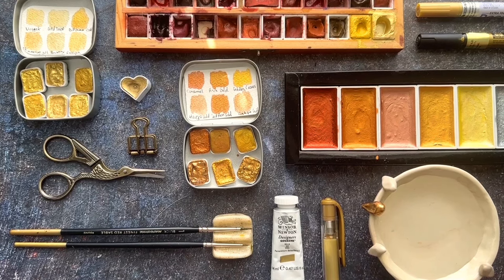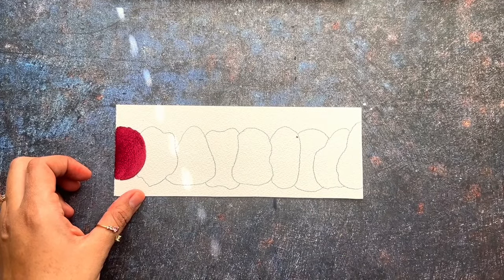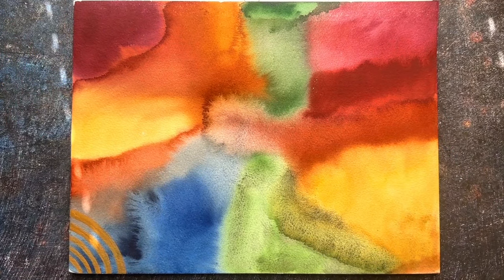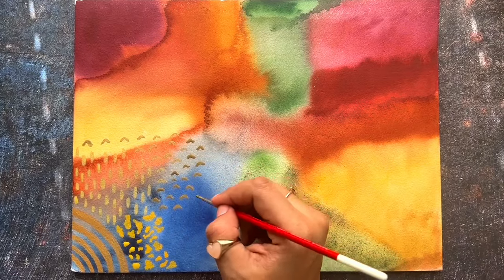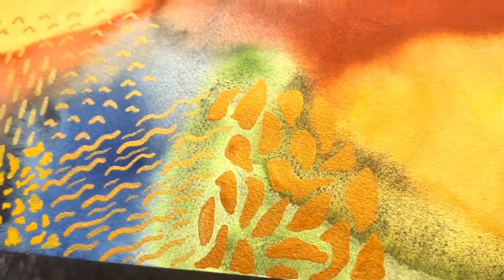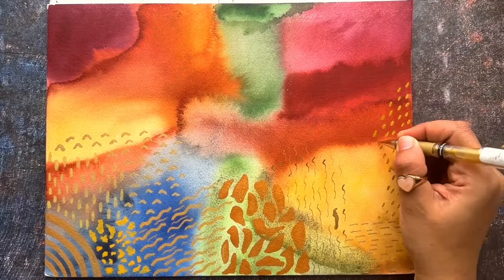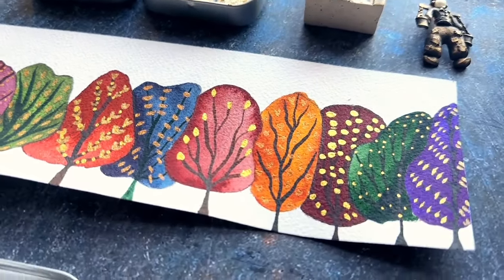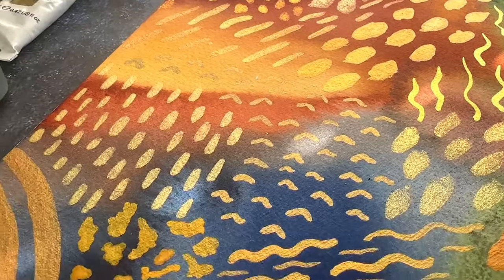Gold Watercolors for Textures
These are the gold materials that I frequently use to create details and textures in my paintings, I am also trying out my new gold watercolors and giving you my opinion.

🎨 My favorite 12 Watercolors🎨

Supplies:

Papper:

Fabriano Artistico Watercolor Block

Gouache:
Winsor & Newton Designer's Gouache

Watercolors:

ART PHILOSOPHY Watercolor Confections

Estelle watercolors

Komorebi Metallic Watercolor Paint Set – Set of 6 Shimmery Premium Colors

MAB Watercolors

🌿Support & Shop🌿